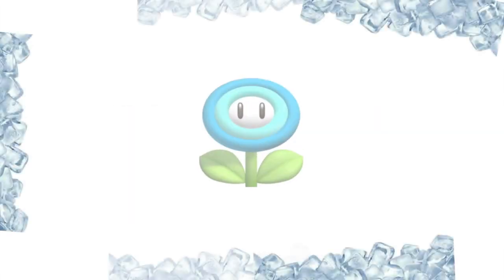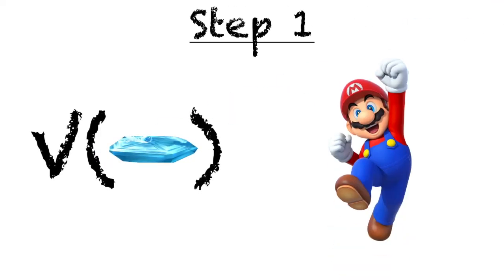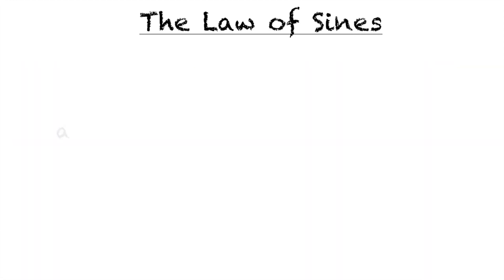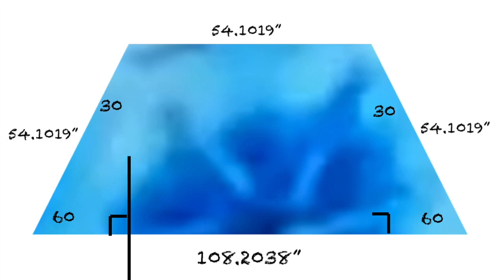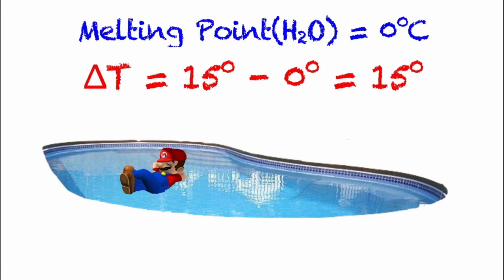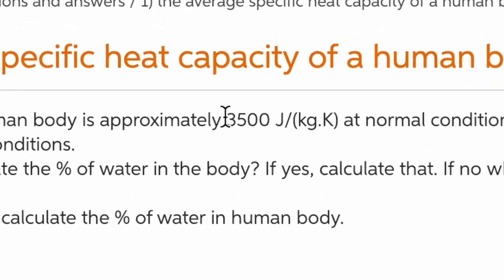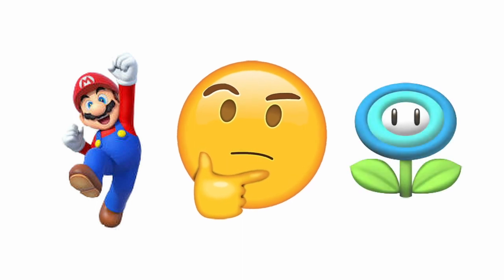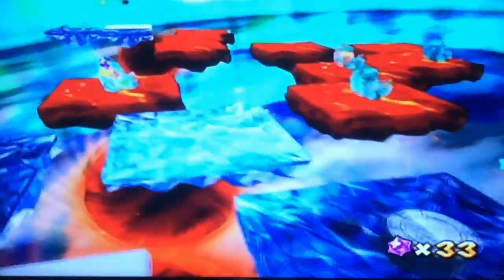Mario's Deadliest Powerup- The Galaxy Ice Flower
In this video, I will walk through the physics behind Mario's deadliest powerup from Super Mario Galaxy 1- the Ice Flower.

This video includes a brief introduction to thermodynamics- a key concept in both physics and chemistry.

This nintendo theory will change how you think about the mario ice flower from Mario Galaxy.  This deadly powerup has been plaguing Mario for too long!  We need to shine a light on Mario's habit of freezing to death through the Galaxy ice flower.

In this video, I included some clips from movies and other videos, so just to make sure I don't get copyrighted, here is my works cited for the clips I used:

Ice Flower video:
Shiromi. “Evolution of Fire & Ice Flowers in Super Mario Games (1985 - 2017).” YouTube, YouTube, 31 Dec. 2017,

Incredibles clip:
The Incredibles. Directed by Brad Bird, Pixar Animation, 5 Nov. 2004.

Works Cited for Math:

“Chegg.com.” Lifetime Physical Fitness and Wellness A Personalized Program 12th Edition | Rent 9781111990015 | Chegg.com, CENGAGE Learning,

Klibanoff, Eleanor. “You Might Be Surprised When You Take Your Temperature.” NPR, NPR, 22 Nov. 2014,

Rettner, Rachael. “Can a Person Freeze to Death?” LiveScience, Purch, 7 Jan. 2010,